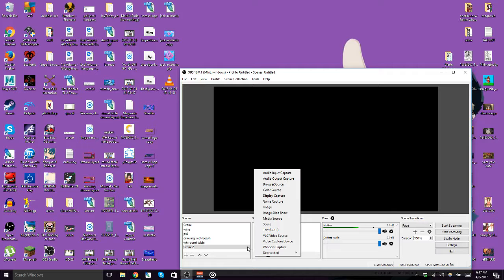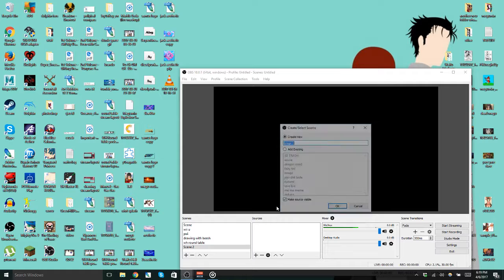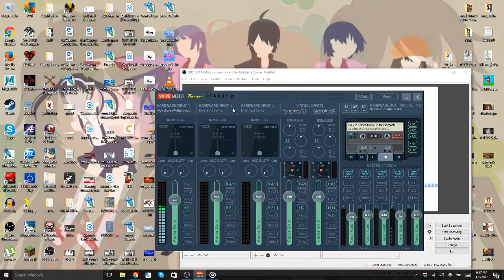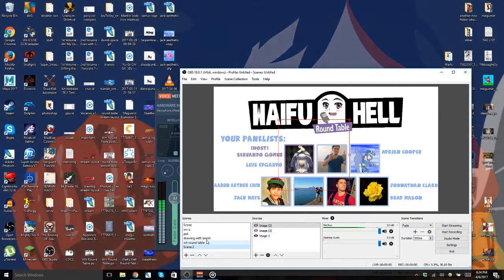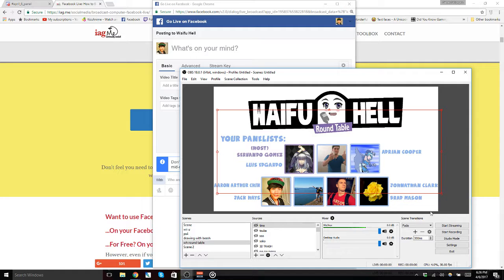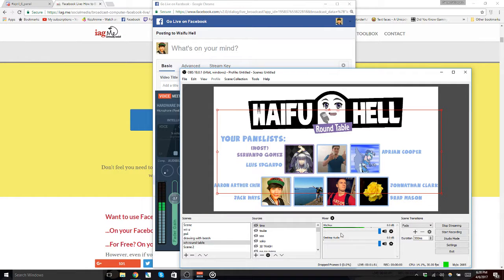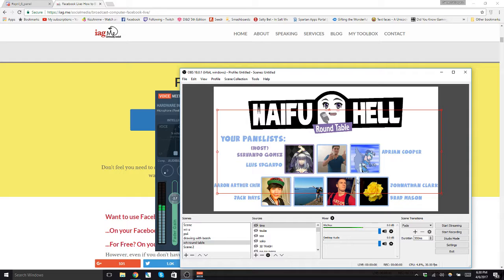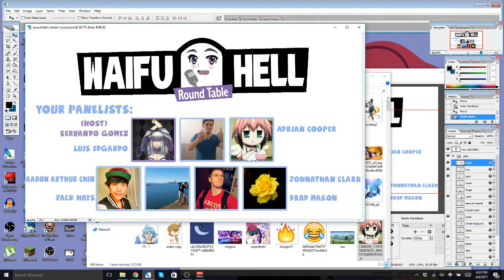how to stream to facebook with obs